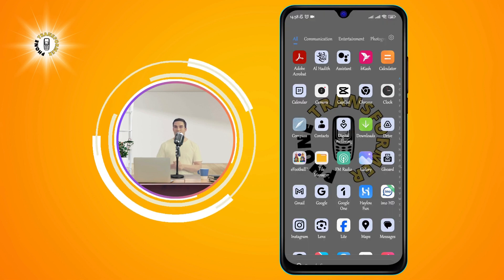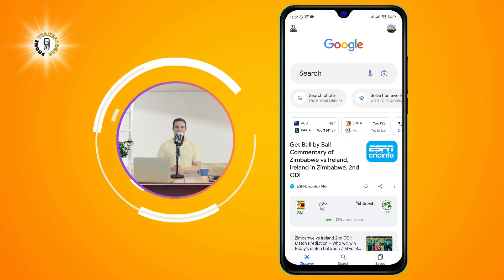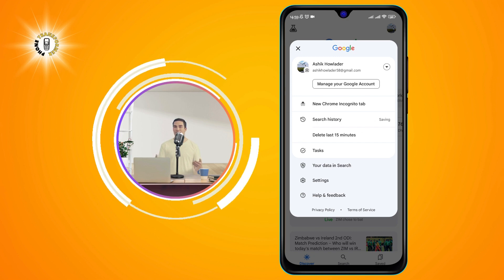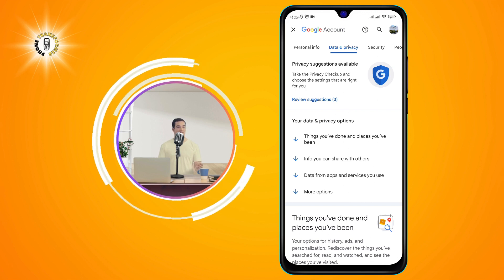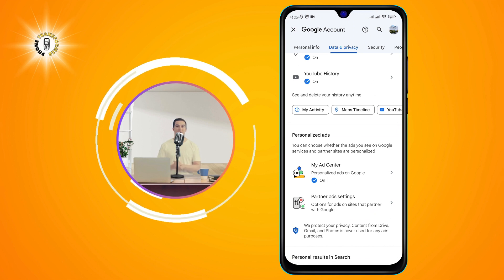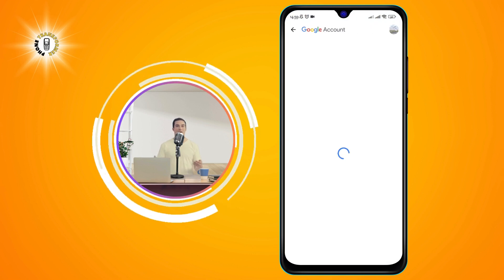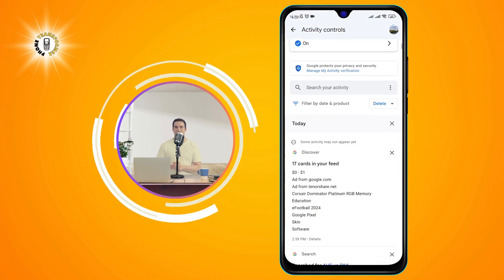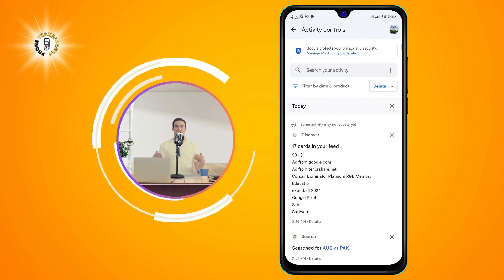How to See Deleted Google History on Android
Have you ever accidentally deleted your Google history on your Android phone and wanted to recover it? Maybe you wanted to revisit a website that you forgot to bookmark, or maybe you needed to check your search history for some reason. Whatever the case, you don't have to panic. You can easily see your deleted Google history on Android using a simple app. In this video, I will show you how to see your deleted Google history on Android in 5 minutes. You will learn how to download and install the app, how to scan and restore your Google history, and how to view and manage your recovered history. By the end of this video, you will be able to see any Google history that you deleted on your Android phone.

- See deleted Google history on Android
- How to recover Google history on Android
- How to restore Google history on Android
- How to view deleted Google history on Android
- How to get back Google history on Android